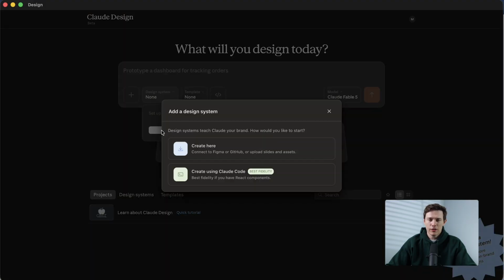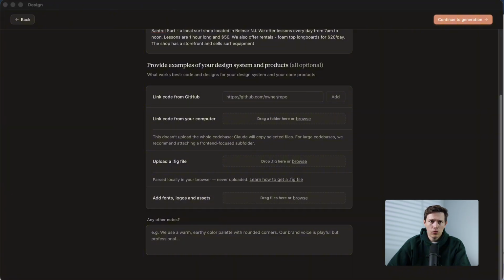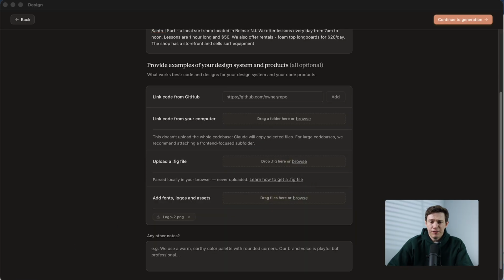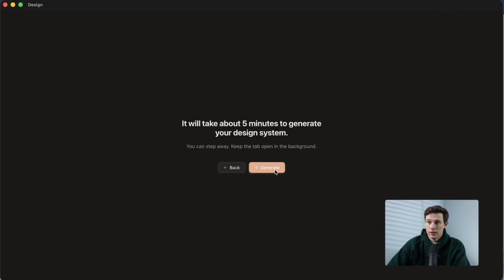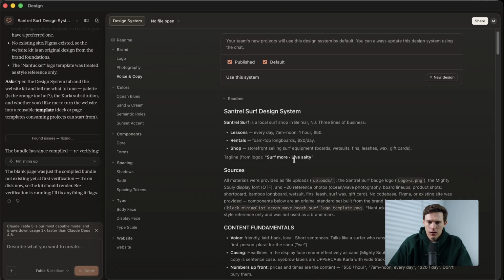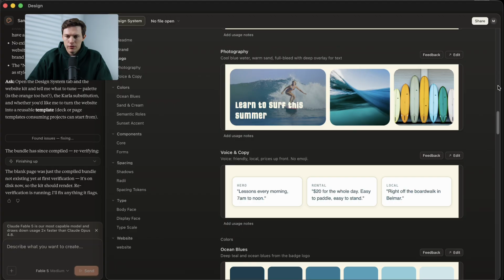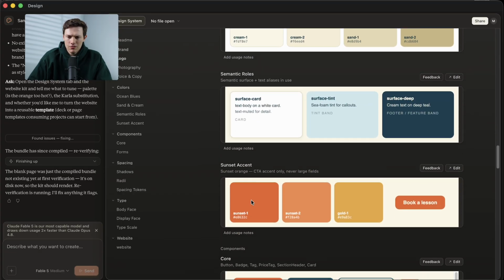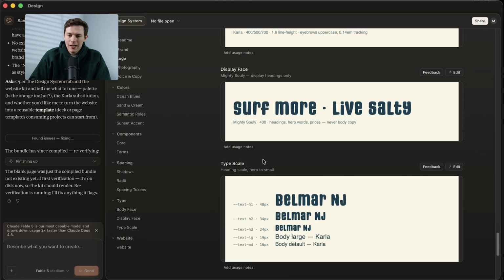Claude Design: How to Build a Custom Design System (Step-by-Step)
Designing from scratch is officially a thing of the past. In this video, we dive into Claude Design—and show you how to spin up a fully customized, cohesive design system in under 5 minutes.